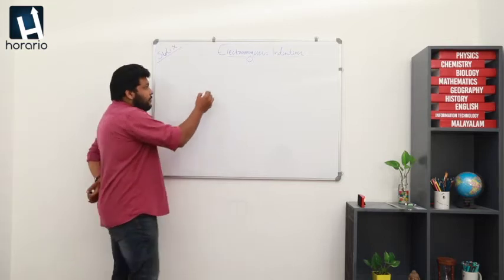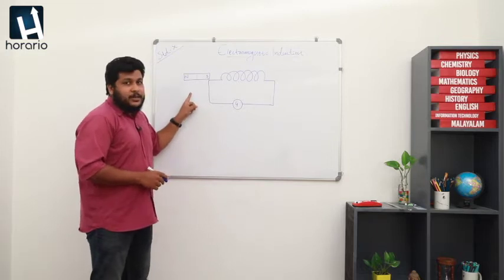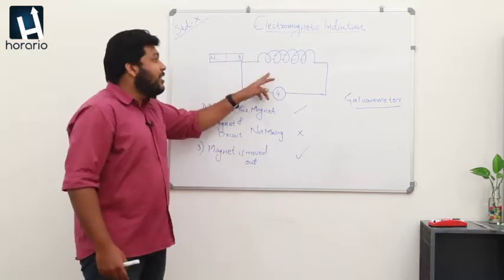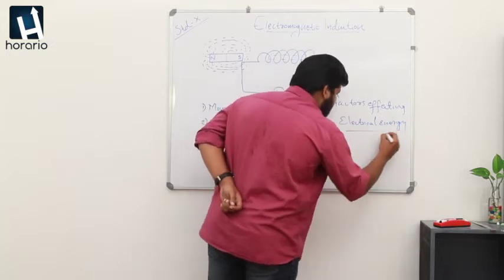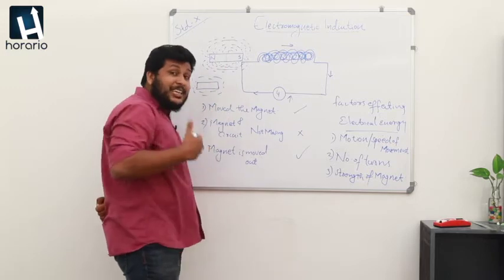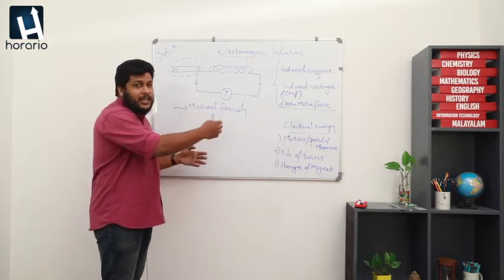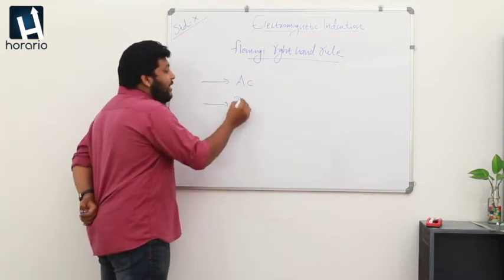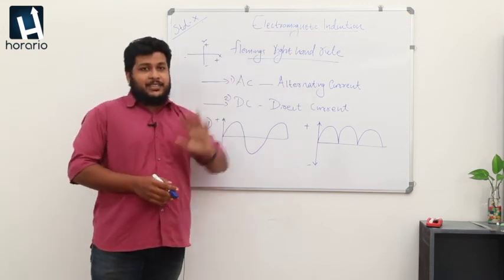10th Class English Medium PHYSICS CHAPTER 3 | ELECTROMAGNETIC INDUCTION PART 1 | SSLC PHYSICS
10th Class Physics CHAPTER 1 | Effects of electric current, joule's law in detail. Practice problems
Horario has brought to you Lecture of NANDAGOPAN .G, M.Tech
First chapter
Second portion: Joule's law in detail. Practice problems
Chapter 3
First session